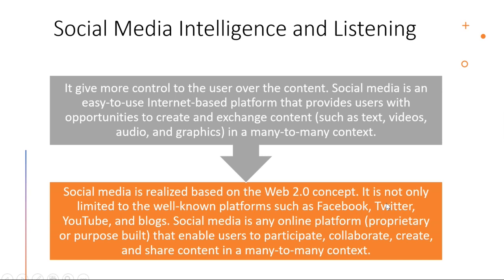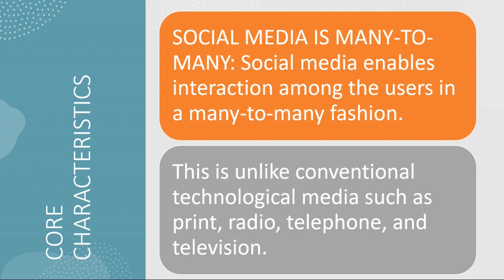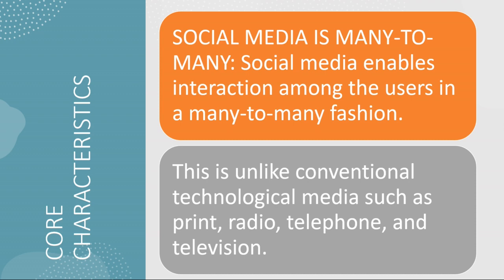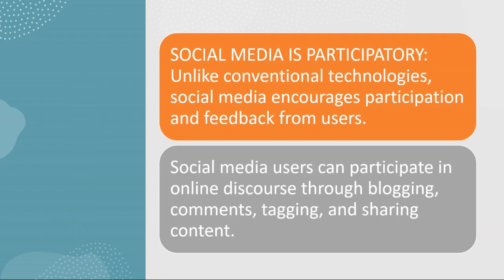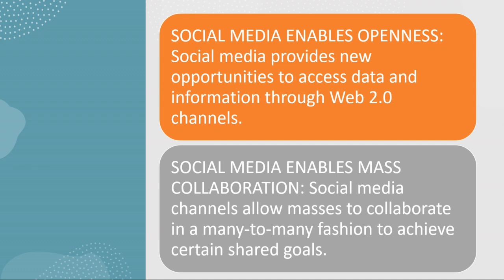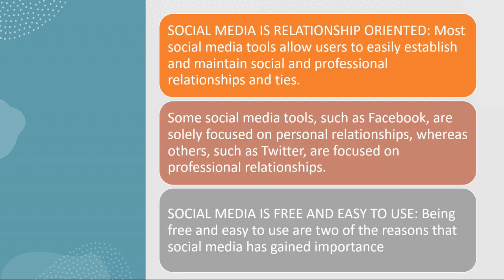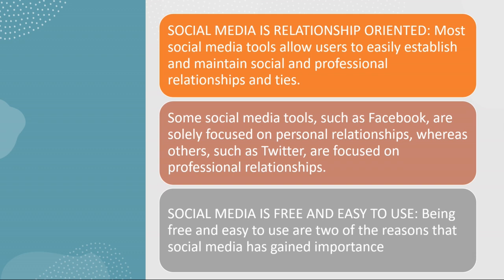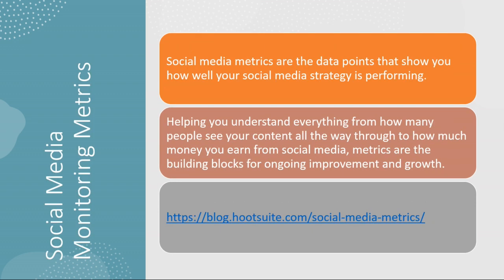14 TYDS Unit 1 Social Media Intelligence and Listening